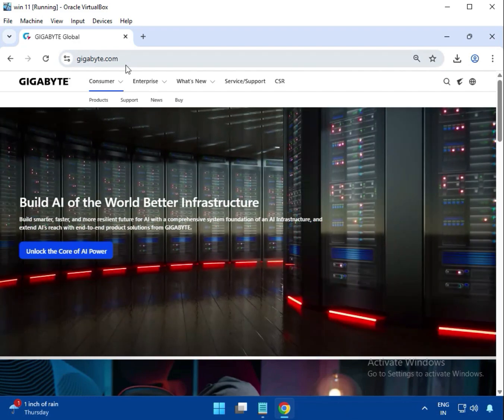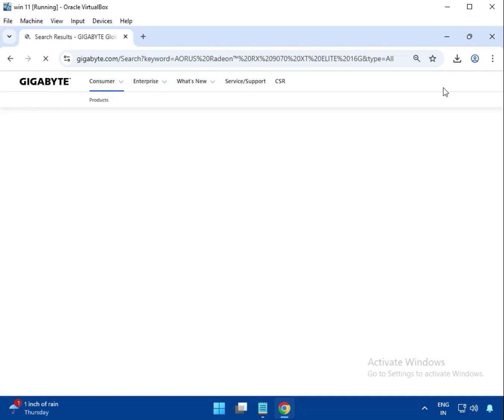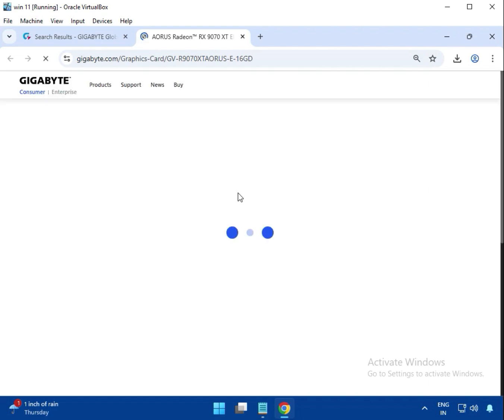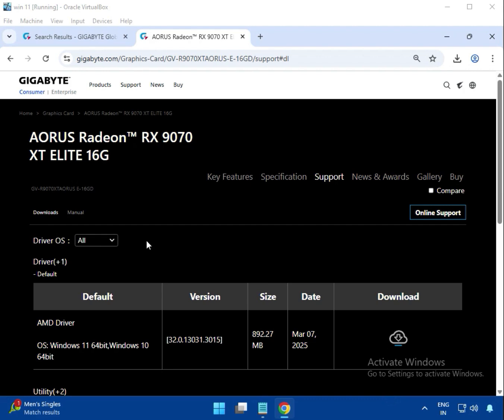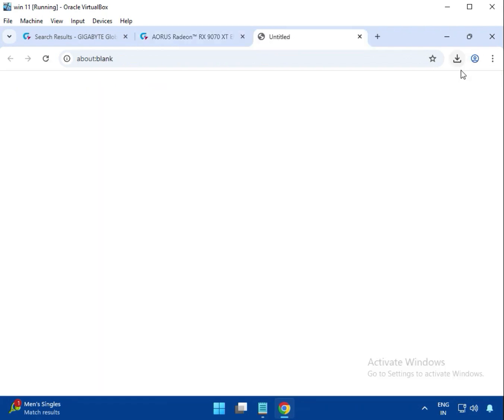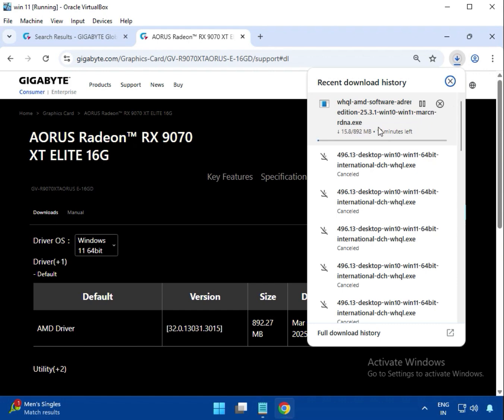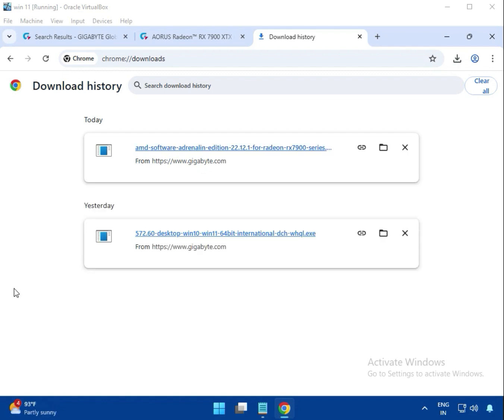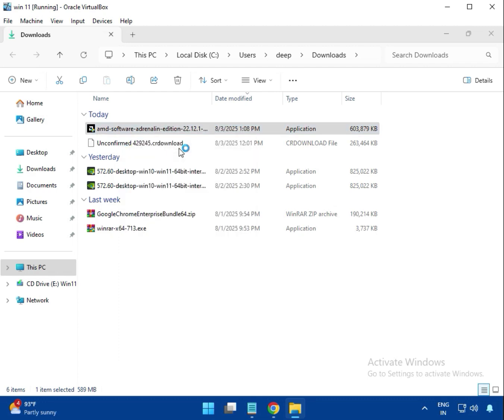Download & Install Driver for AORUS Radeon RX 9070 XT ELITE 16G | Windows 10/11